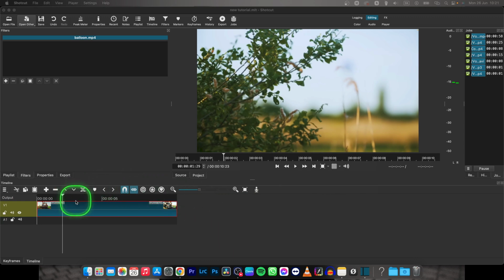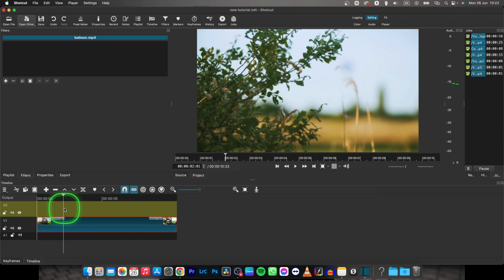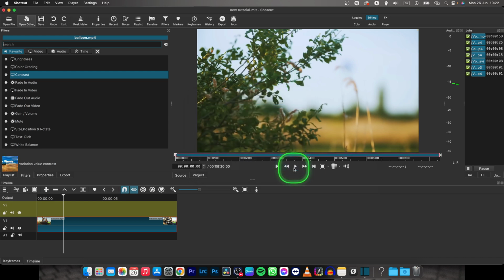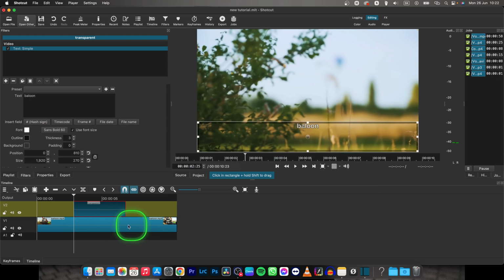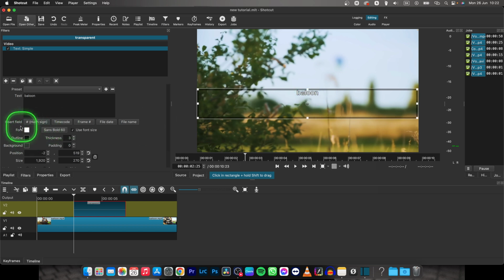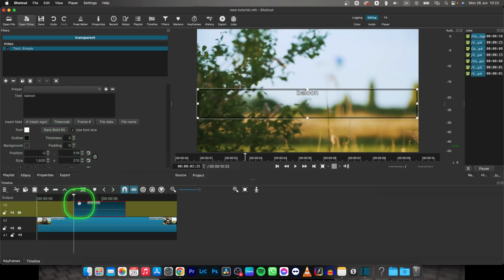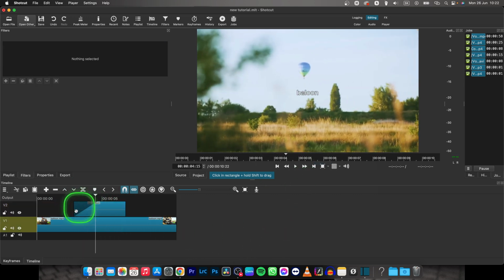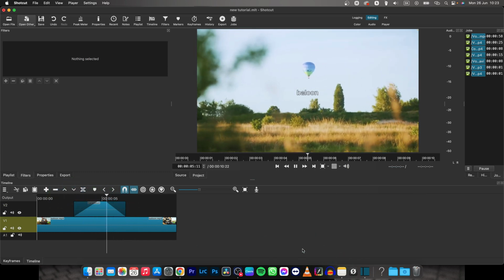How To Fade In Text in Shotcut | Creating Smooth Fade-In Transitions | Shotcut Tutorial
Welcome to our tutorial on how to create a fade-in effect for text in Shotcut! In this video, we'll guide you through the process of adding a smooth and gradual fade-in effect to your text overlays using Shotcut, a versatile and free video editing software. The fade-in effect for text is a great way to introduce titles, captions, or any textual elements in your videos. Learn how to apply the fade-in effect to your text, adjust the duration and opacity settings, and preview the changes in real-time. We'll also explore additional tips and techniques to enhance your text fade-in effect and create visually engaging videos. By the end of this tutorial, you'll have the skills to add stunning fade-in effects to your text overlays in Shotcut. Let's dive in and elevate your video editing skills!

Shotcut Tutorial: Mastering Text Fade-In Effects
Step-by-Step Guide: How to Fade In Text in Shotcut
Shotcut Text Editing: Creating Smooth Fade-In Transitions
The Ultimate Shotcut Fade-In Text Effect Tutorial: Enhancing Visual Impact
Shotcut 101: How to Introduce Text with a Stunning Fade-In Effect
Visual Elegance: Creating Smooth Fade-In Text Effects in Shotcut
Perfecting Your Edits: Fade-In Text Techniques in Shotcut - Tutorial and Tips
Shotcut Text Fade-In Essentials: Techniques for Subtle and Impactful Introductions
From Transparency to Brilliance: Mastering Text Fade-In Effects in Shotcut
Elevate Your Video Projects: Mastering Fade-In Text Effects in Shotcut